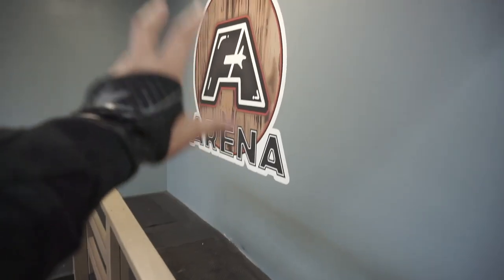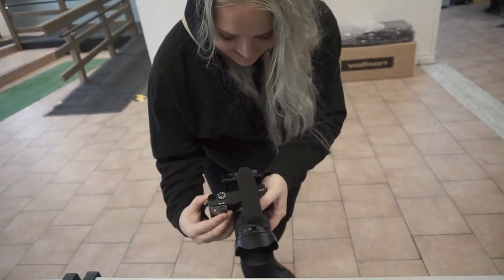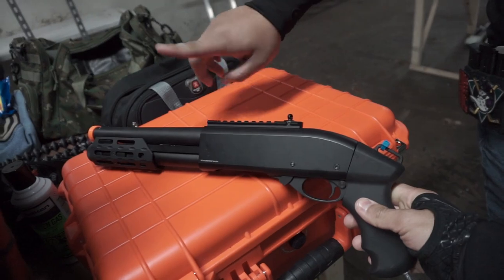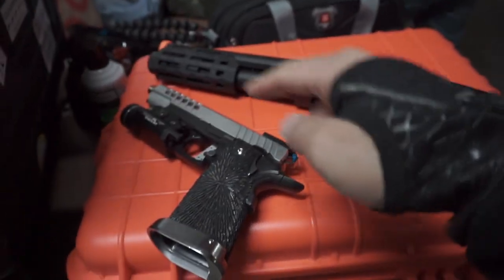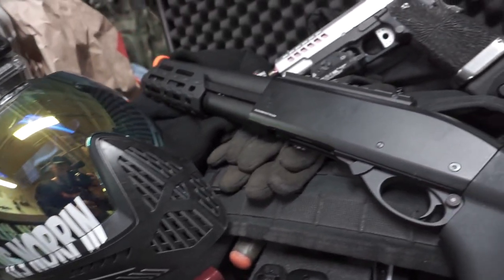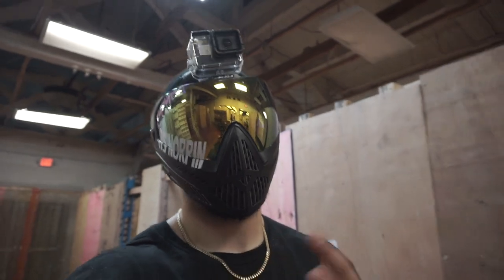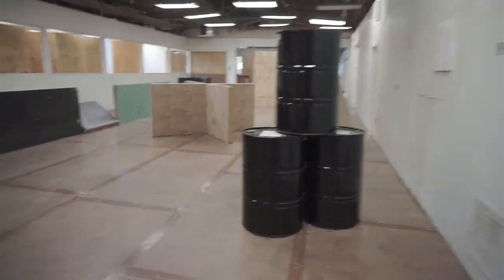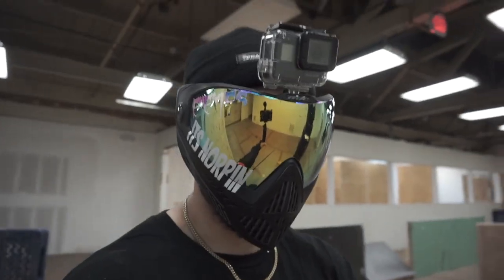THE OFFICIAL GRAND OPENING OF FULL AUTO ARENA!!! // AIRSOFT VLOG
The day we’ve all been waiting for! I was so excited to visit Full Auto Arena and play for the first time at their new airsoft field. I got too trigger happy and used both the hi-capa 5.1 as well as my new build, the Golden Eagle M870. Shoutout to Full Auto Airsoft! Hope you all enjoy the video!

Full Auto Arena Address:
4 Dexter Plaza
Pearl River, NY
10965

Airsoft Team IG: @nyc_insomnia